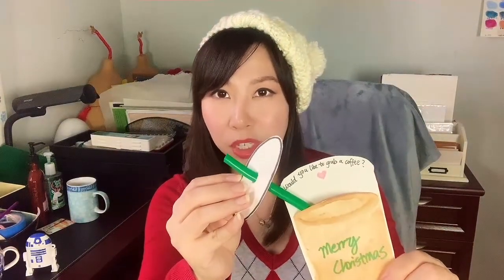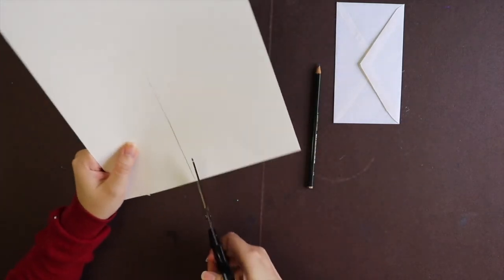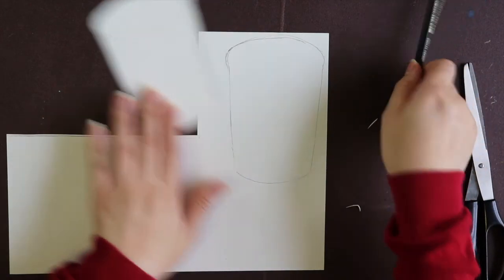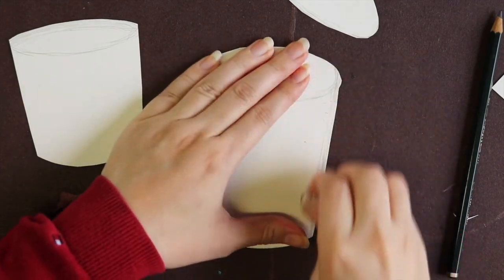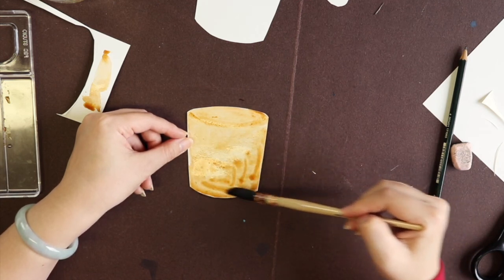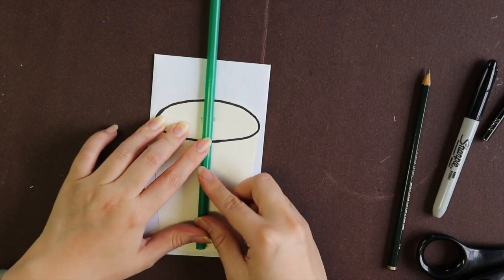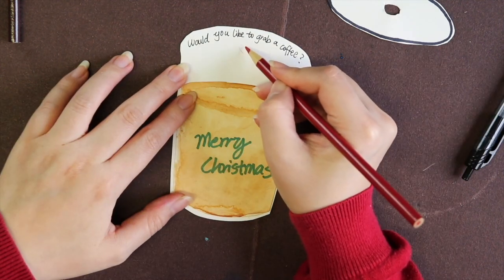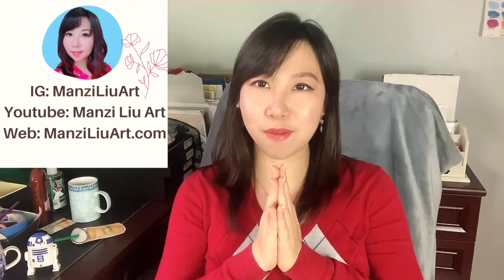How to DIY A Cute Greeting Card For Your CRUSH with Secret Message🤫 COFFEE CUP CARD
Here I am showing you step by step How To Make A Cute Coffee Cup Holiday Card for your crush. actually, you can make it anyone you want, not only your crush. This card is cute and easy to make. I put the Secret Message inside the card but not in that obvious place. I think is fun to try. DIY Christmas Gift/Card IDEAS

(The process and final artworks pictures are posted on my blog, welcome to check it out if you wanna see in picture form)

Photo by JESHOOTS.COM on Unsplash